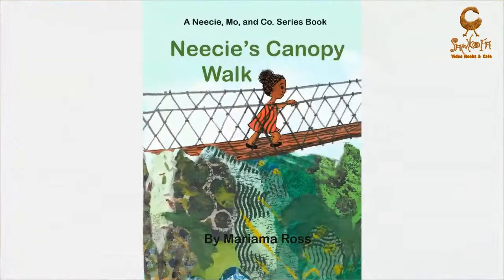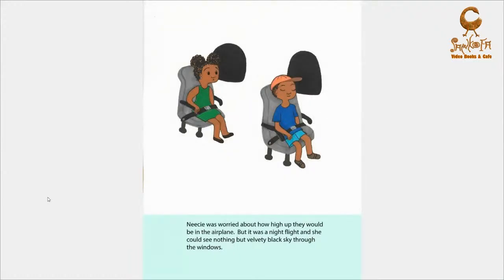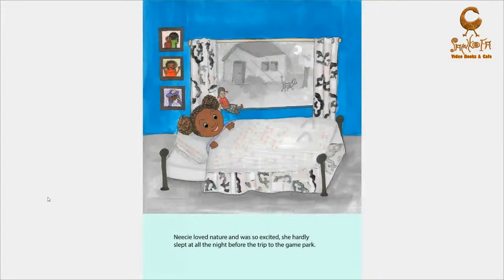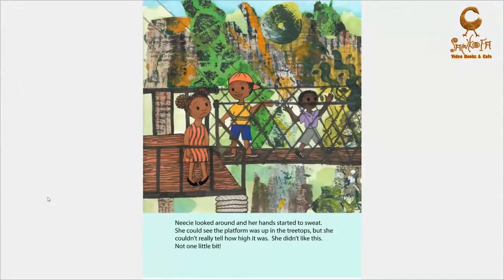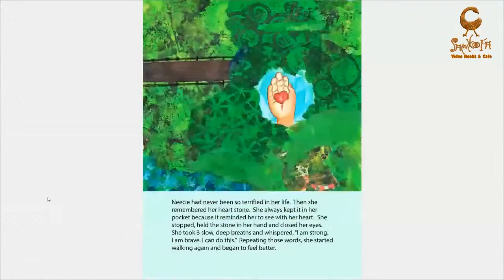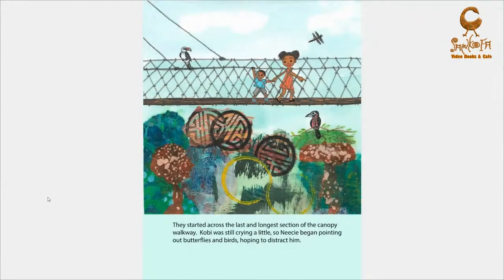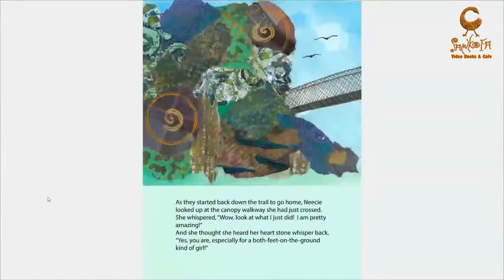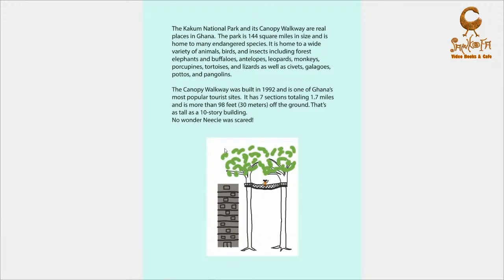Neecie's Canopy Walk : A Story Time with Mariama!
Neecie is having another adventure in Ghana. This time it is in the busy Kumasi Central Market, the largest open market in West Africa. She is such an inquisitive girl, always looking around her to learn about new things. But her excitement to see everything sometimes gets her into trouble. See for yourself what happens when Neecie forgets Gran's instructions and lets her curiosity get the better of her!